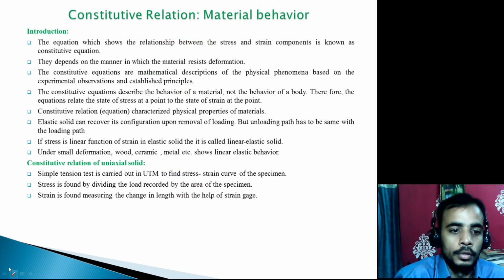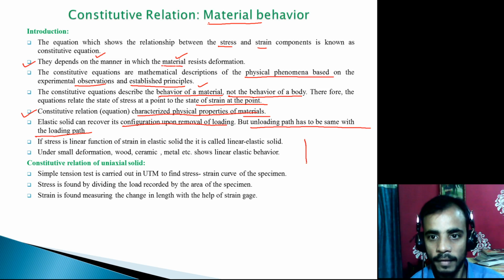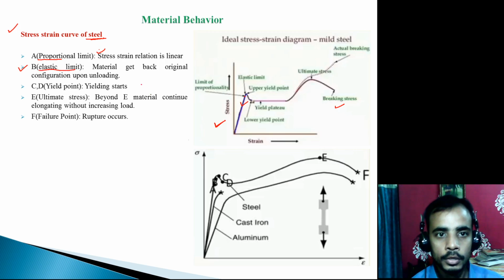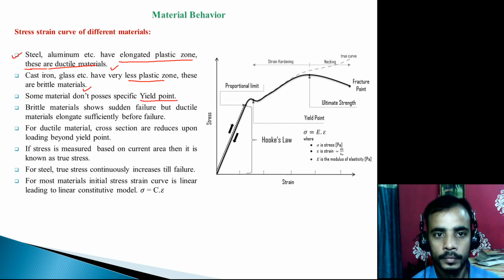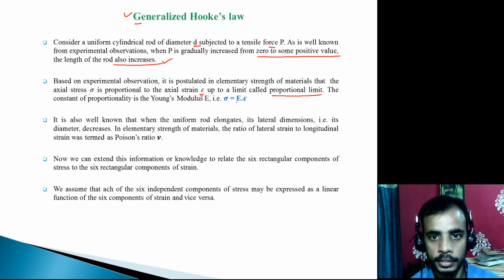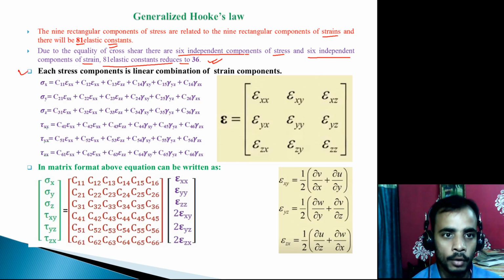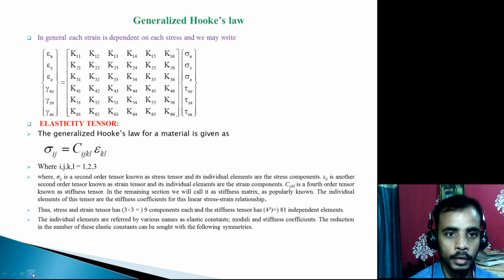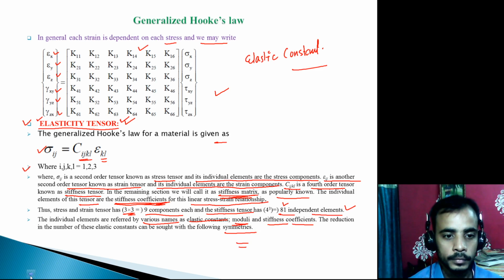SOLID MECHANICS:CONSTITUTIIVE RELATION PART 01: LECTURE # 13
# RELATION BETWEEN STRESS AND STRAIN
# GENERALIZED HOOKS LAW
# ELASTICITY TENSOR